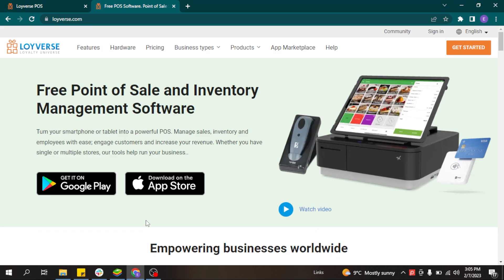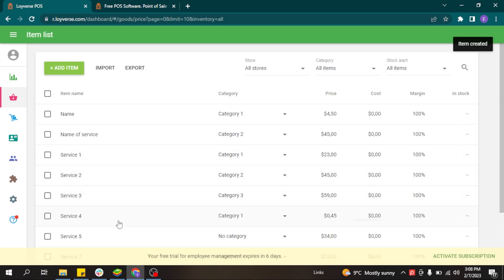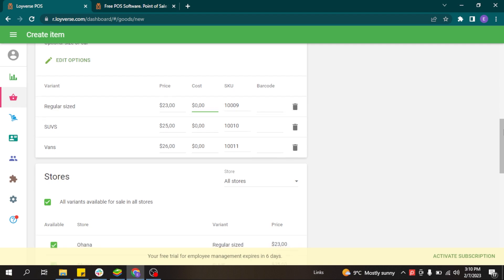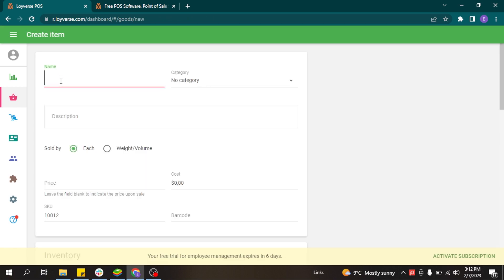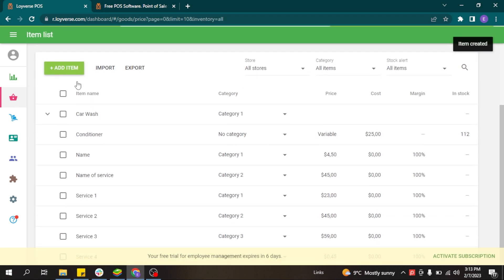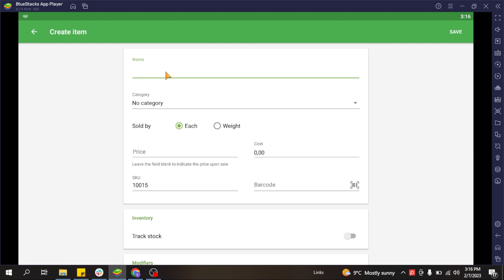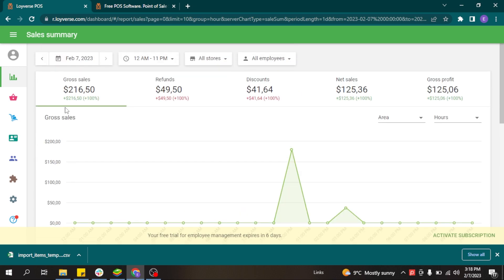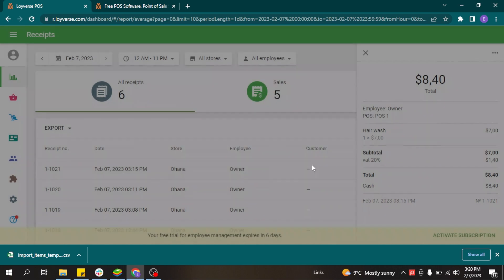Adding services and Process of Sale in Loyverse POS for Service Business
During this video, you will see step-by-step how to add services/products in your Loyverse Back office, issue sales/refunds in the Loyverse POS app and check Sales reports in Back Office.